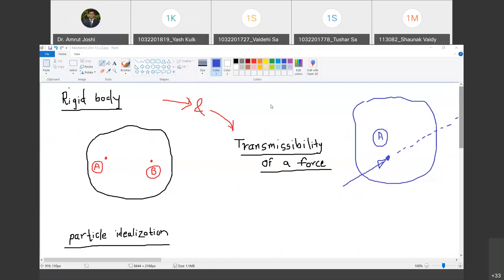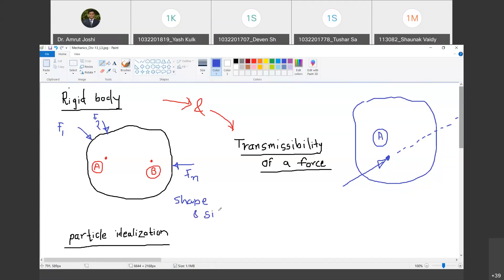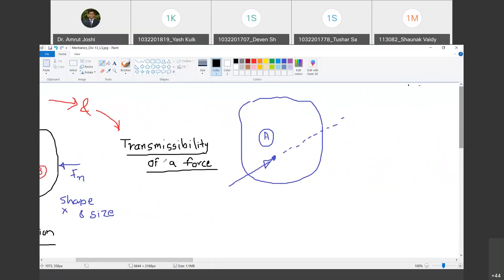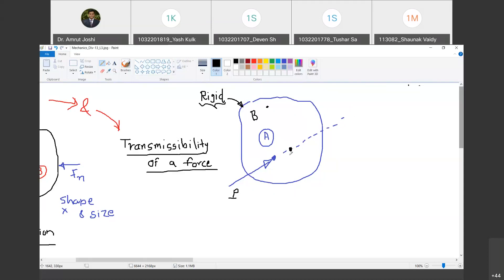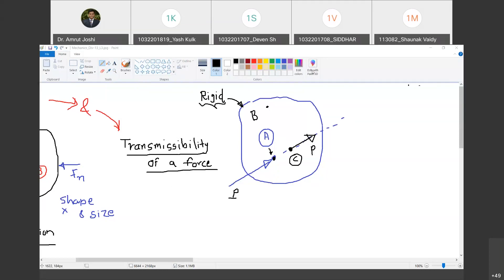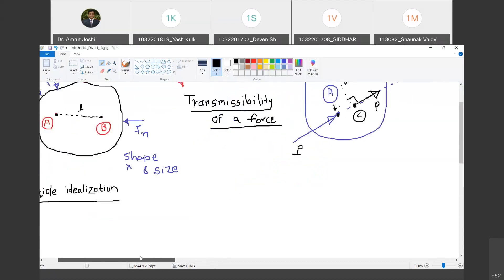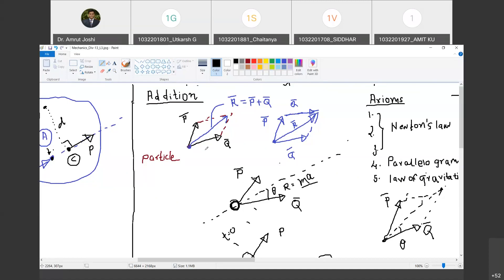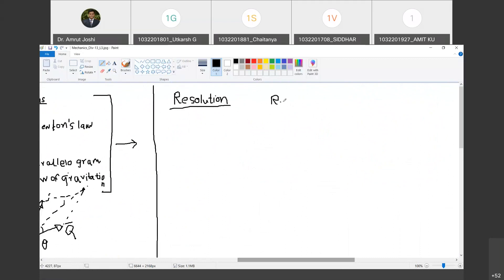L3_Mechanics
Rigid body: (0:00)
Transmissibility of a force: (3:51)
Particle idealization of the bodies: (11:20)
Addition of forces: (22:24)
Axiom's of Mechanics: (46:38)
Outline of next lecture: (52:26)